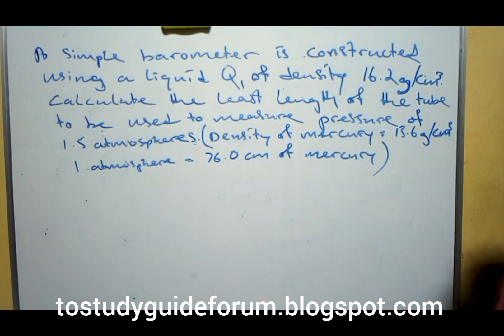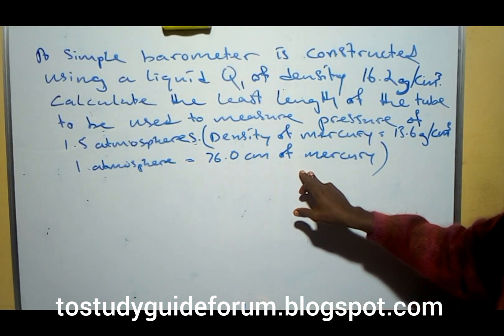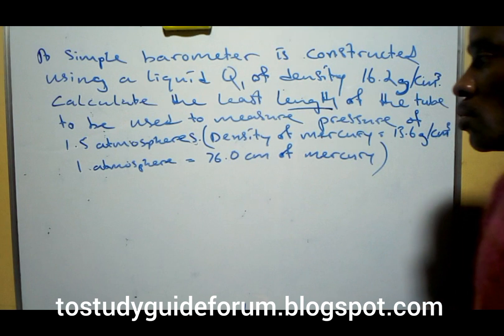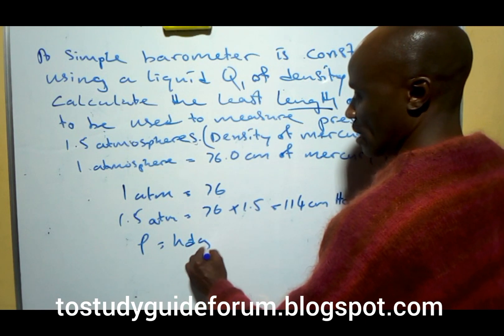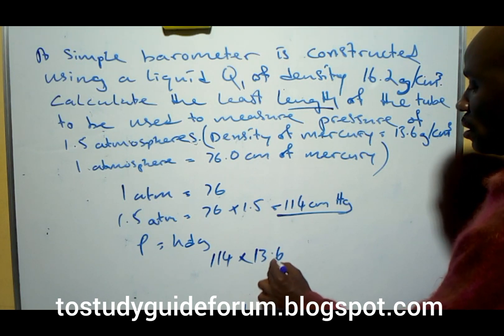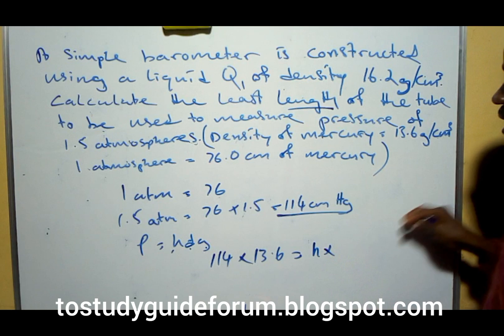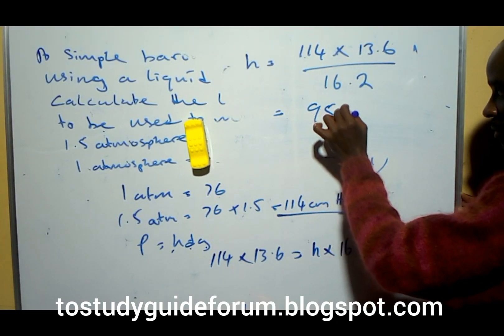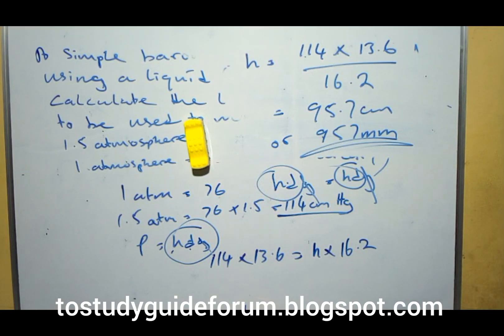Pressure: calculating the length of a barometer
Learn how to calculate the temperature of a substance